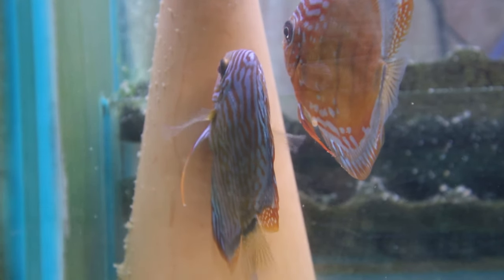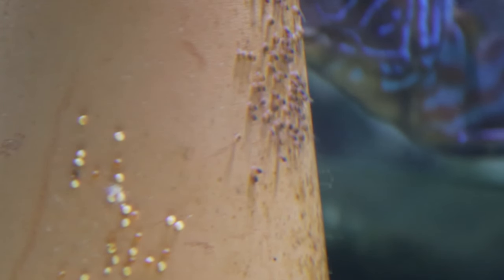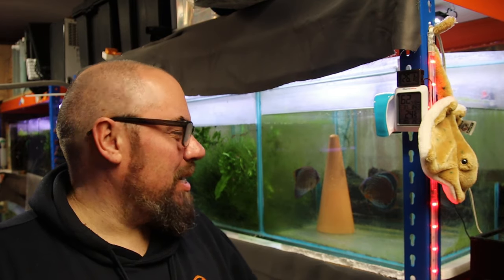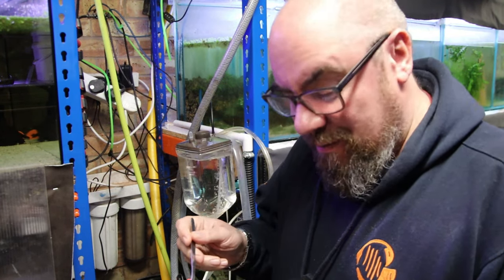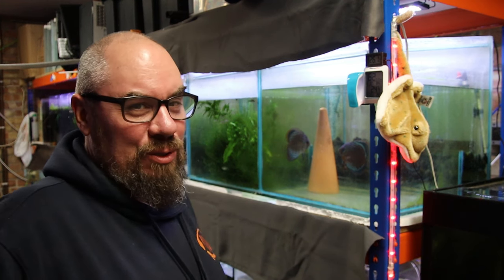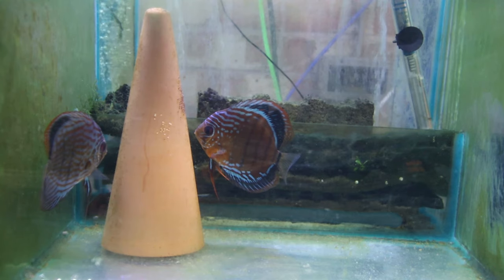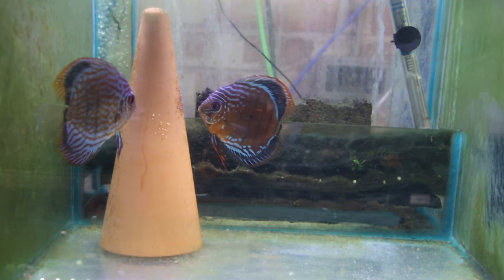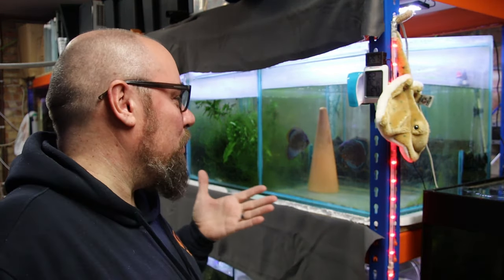Breeding Discus Fish - Part 2!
A couple of my Discus fish paired up - in part 2 I look at them laying eggs and preparing for the next stage.